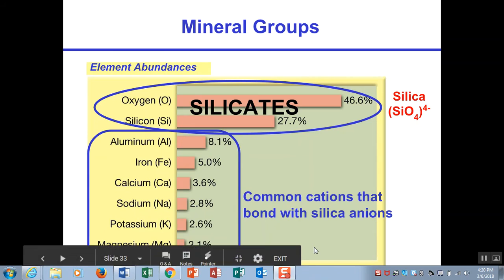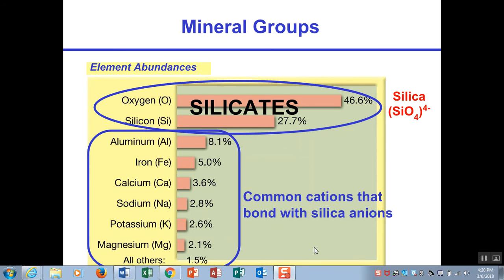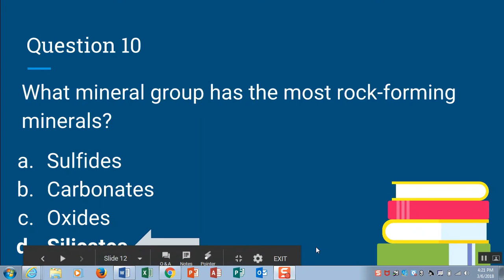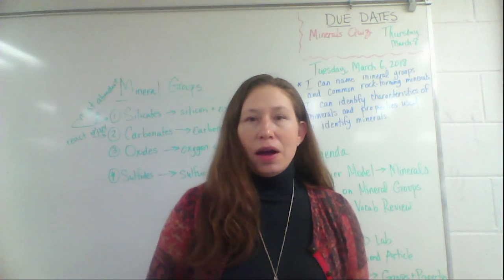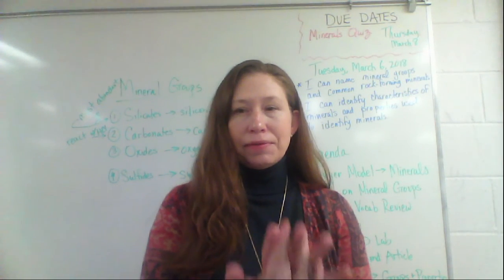March 6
Minerals
Characteristics
Properties
Groups